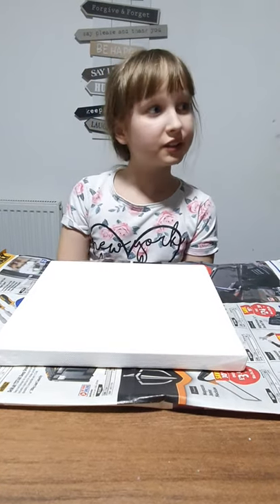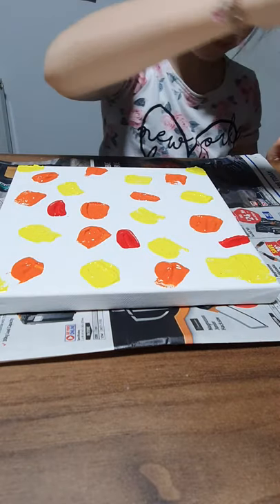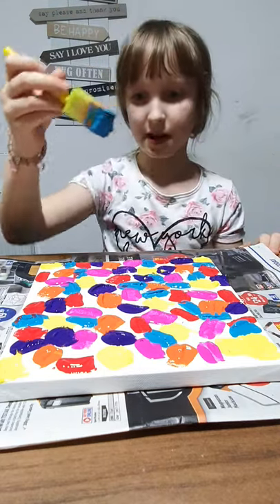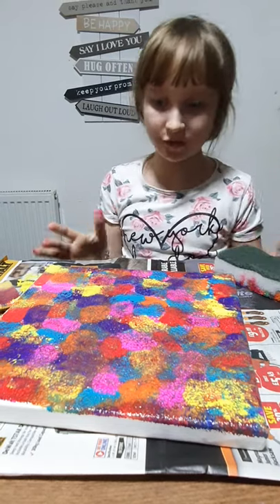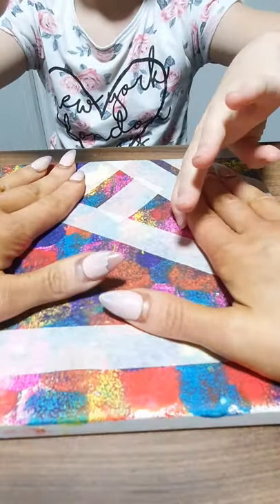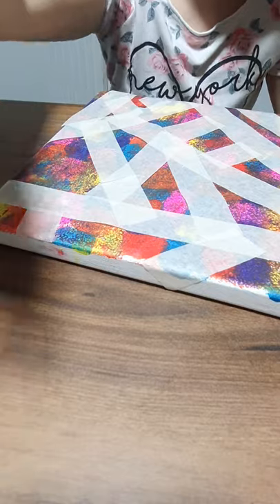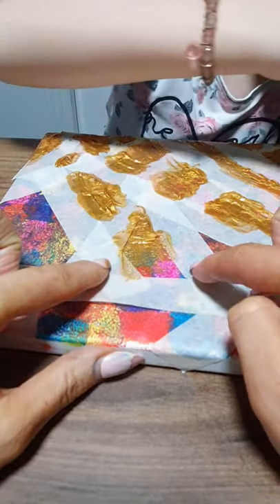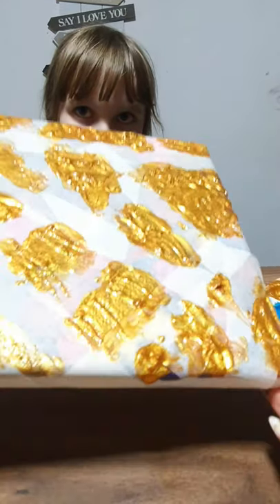Create golden puzzels on the biggest rainbow stickers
I made a fantastic art with golden metalic paint